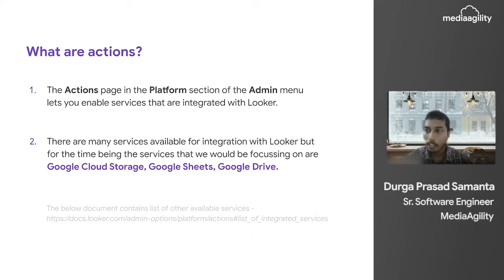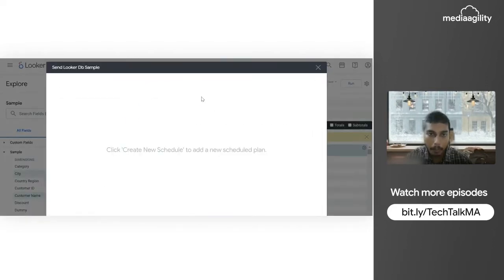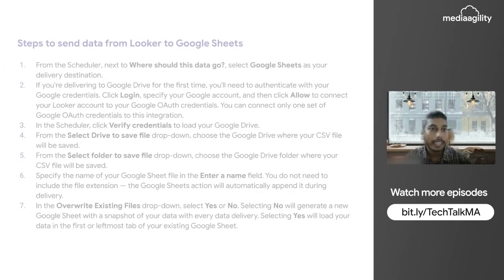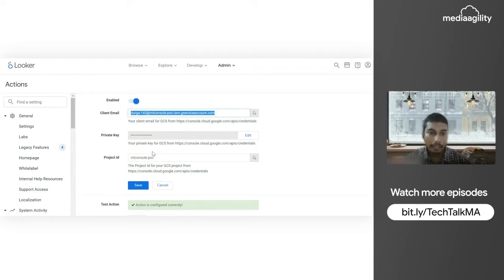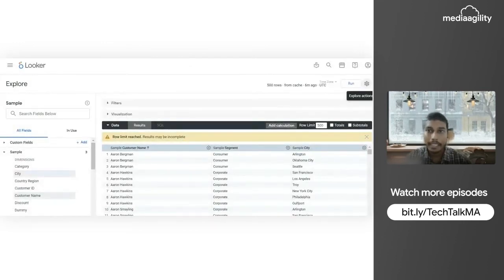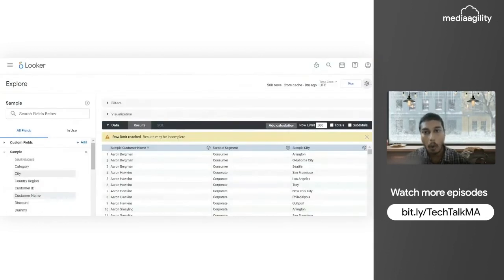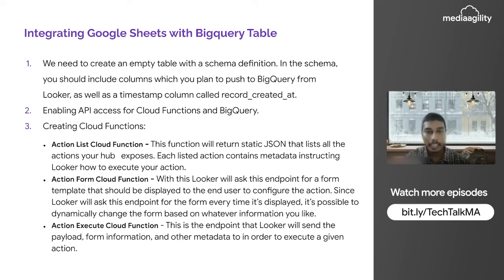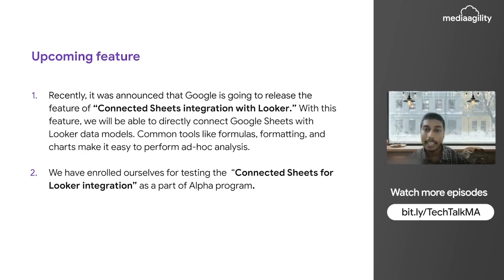Looker Actions with Google Sheets, Google Cloud Storage, BigQuery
In the latest episode of Tech Talk Tuesdays, Durga Prasad Samanta explains what Looker Actions are and how you can use them to enable services that are integrated with Looker.

00:00 Intro
00:55 Integrating Google Sheets with Looker
04:30 Integrating Google Sheets with Bigquery Table
12:03 Adding the Action to Your Looker Instance & Upcoming feature